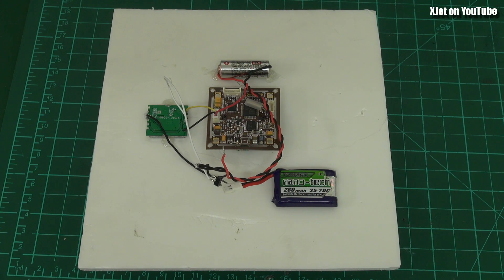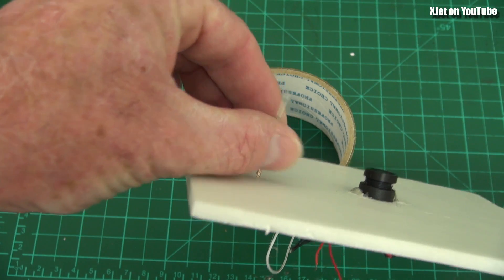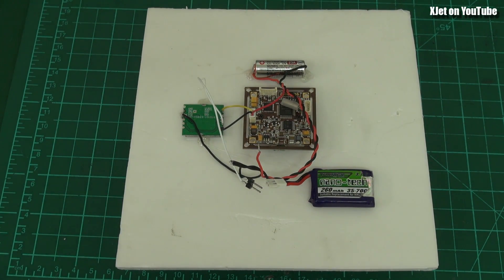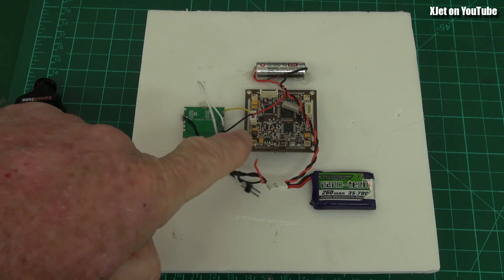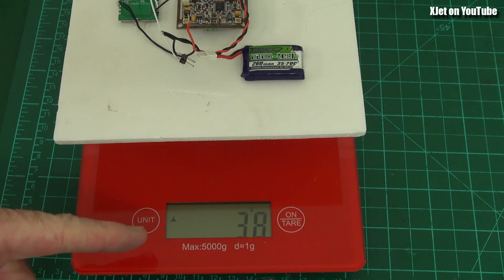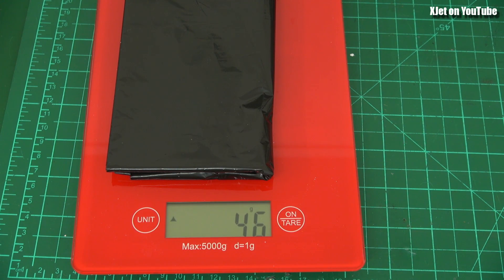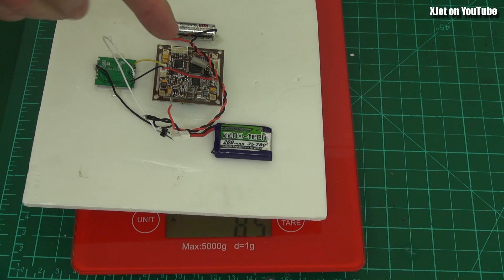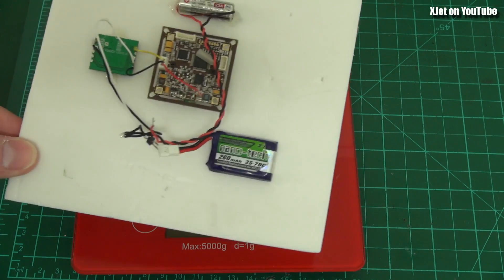A drone alternative: hydrogen-lift aerial video (FPV) Part 5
Time to look at the payload which includes a camera, video transmitter and batteries.   As usual, not everything goes to plan so the first-attempt fails due to the choice of 12V battery to power the video camera.

In this video I also decide to go for a much larger (240 liter) envelope after realizing that the 50 liter version will probably not generate enough lift.   I also have some fun with passive solar balloons, getting one of the 50 liter bags to *almost* lift off and getting one of the 240 liter ones to fly away into the wild blue yonder (well almost).

And, for the environmentalists, I am using "compostible" bags that, so the label says, will bio-degrade and leave no trace.